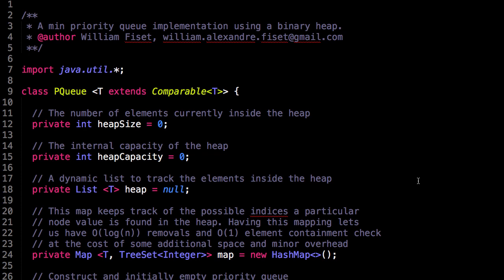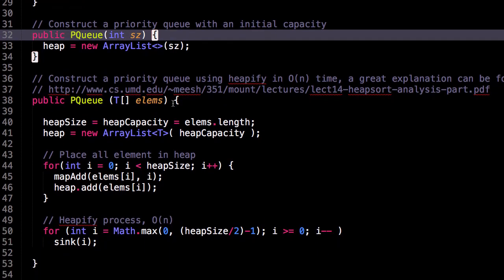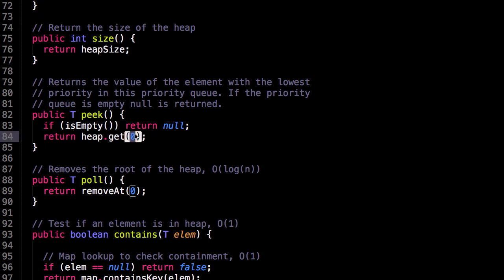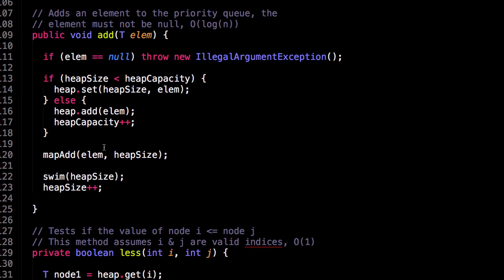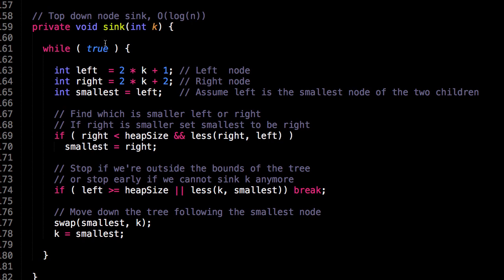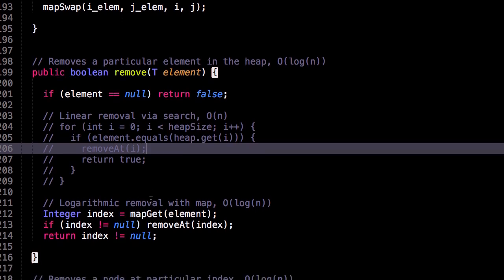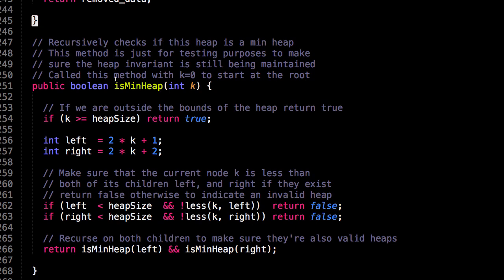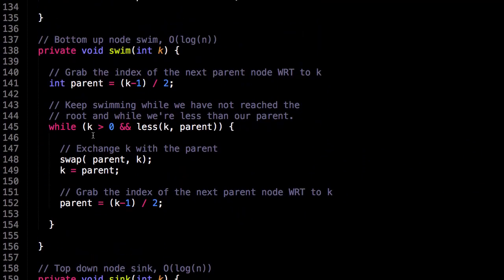Priority Queue Code